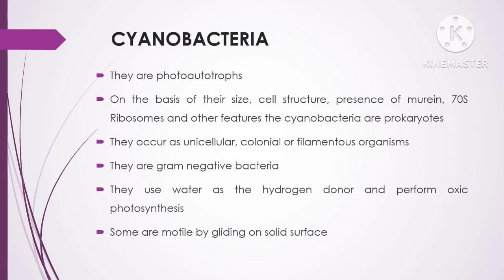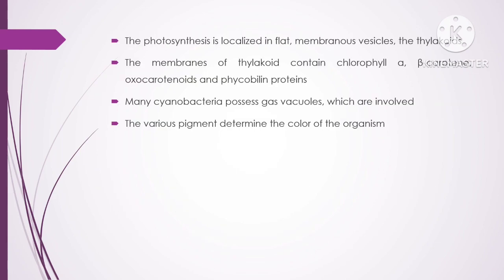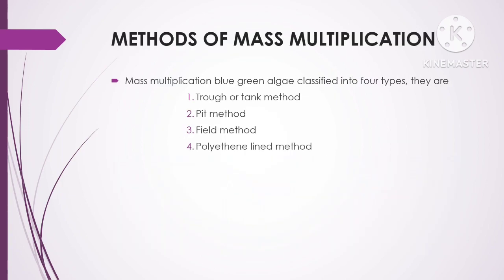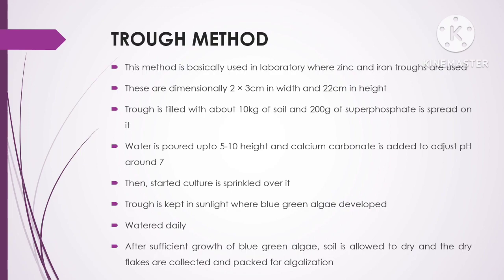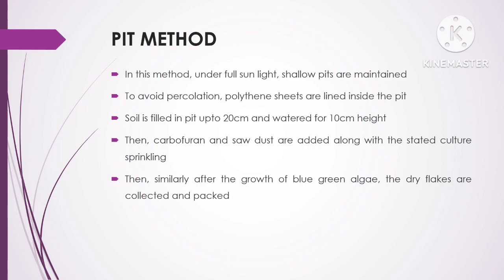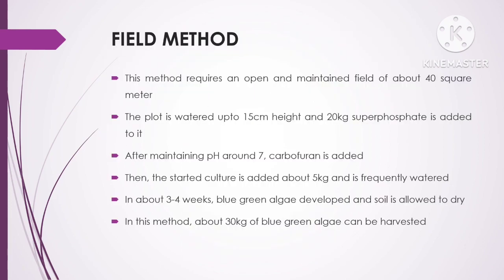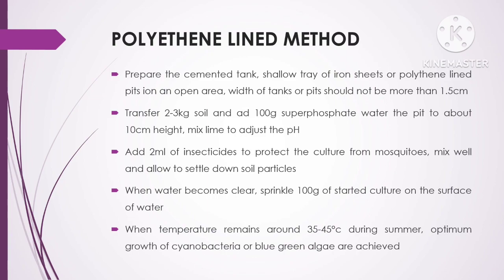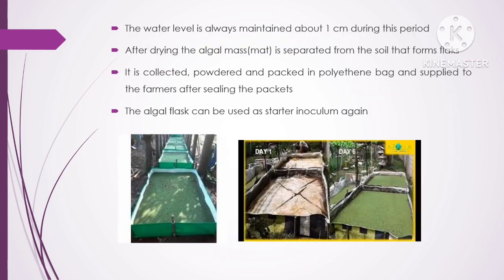Blue Green Algae Mass multiplication| Cyanobacteria| English